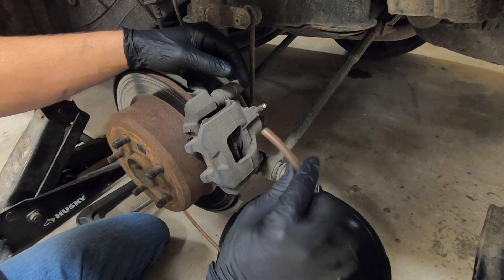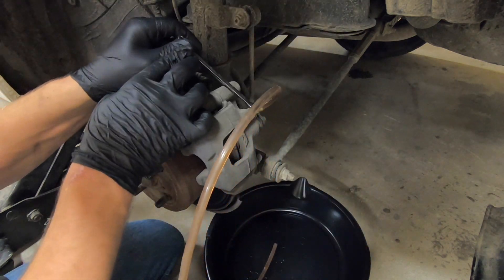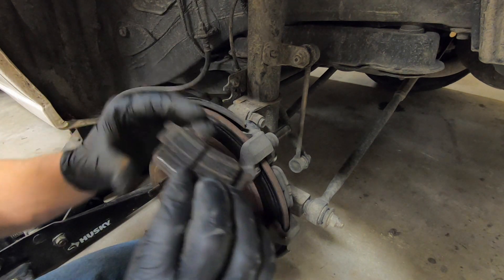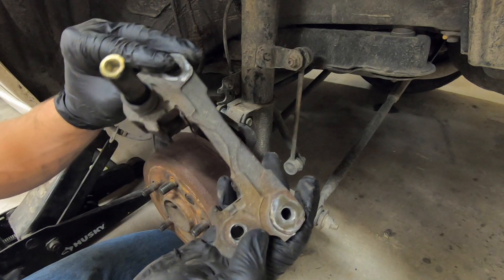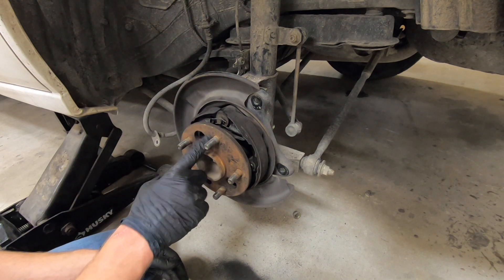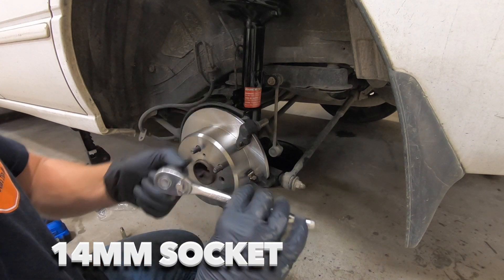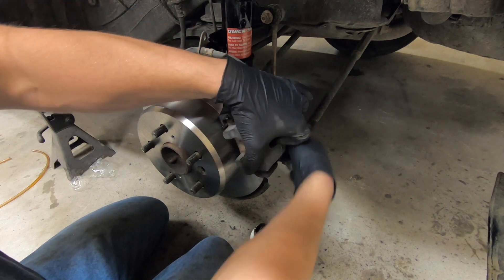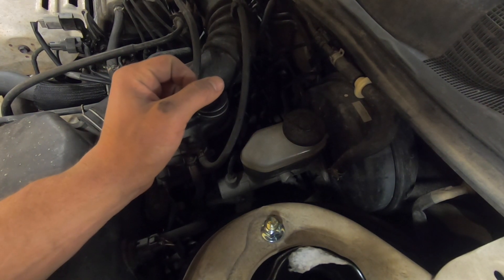How To Replace Rear Brakes || Toyota Camry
Learn how to replace rear brakes with this how to video.
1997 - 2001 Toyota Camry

DJI Mavic Air 2
GOPRO Hero 7 Black
SanDisk 128gb Ultra Flair USB Flash Drive